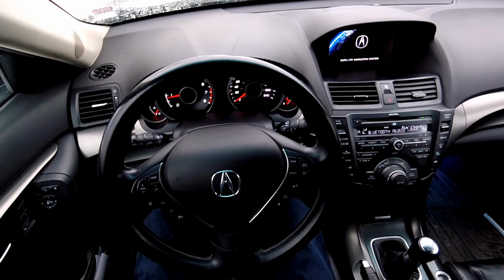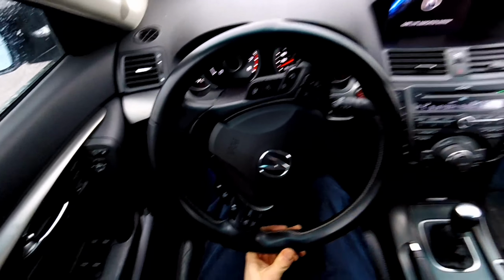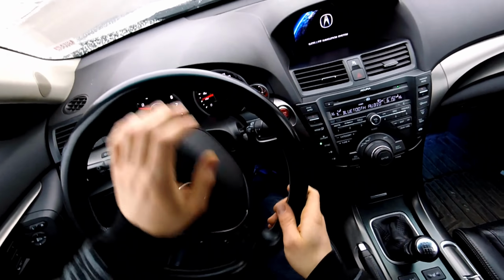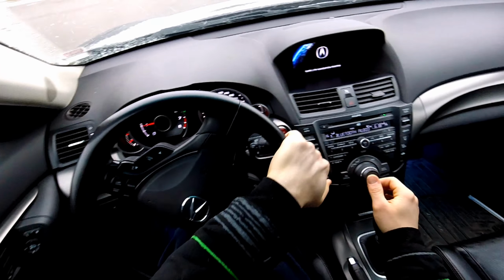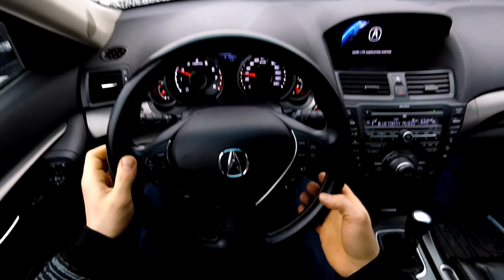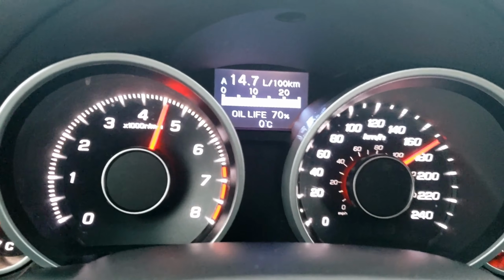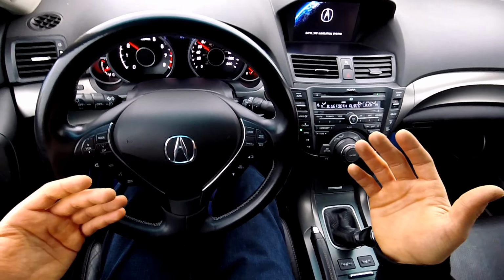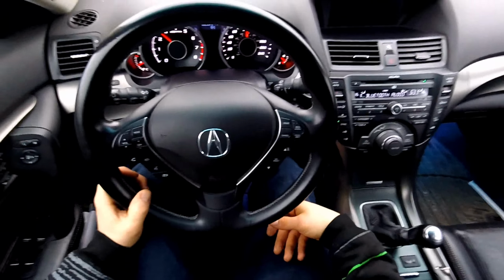My THOUGHTS On Stage 3 Clutch + Lightweight FLYWHEEL For ACURA TL 6MT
I know lots of talking. Just want to keep you guys updated as I wait for break in period, and nice weather to install shifter mods!

Acura TL SH-AWD 6MT: XLR8 Jpipe, Spec Stage 3+, Spec Lightweight Flywheel, and K&N Drop In Filter